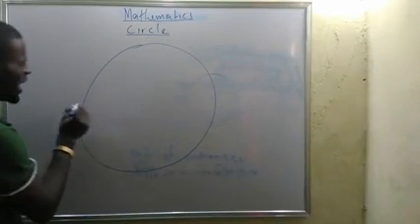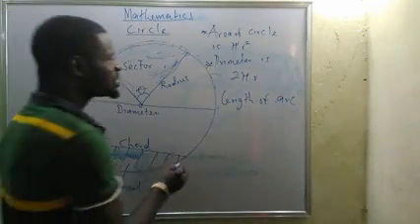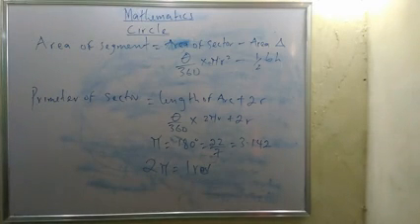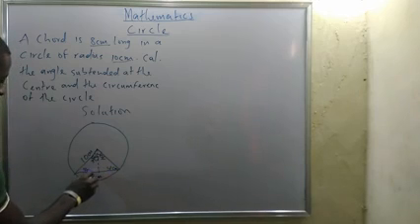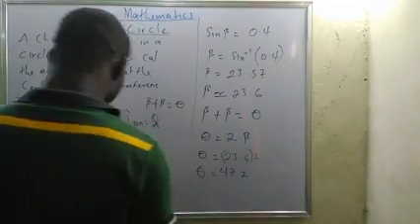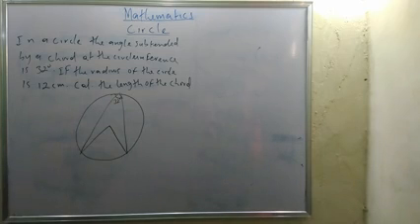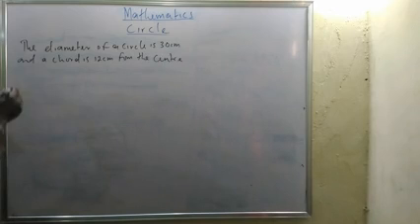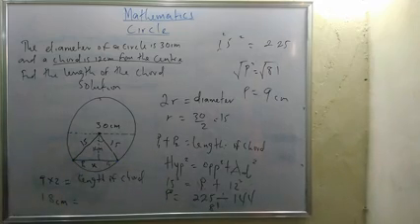Circle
Properties of circle